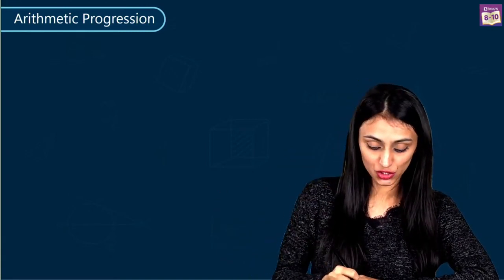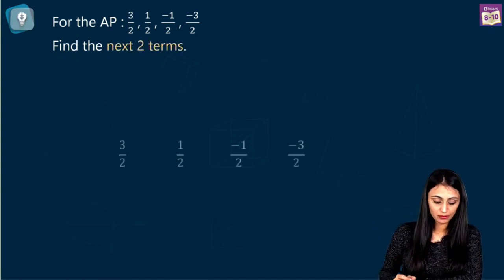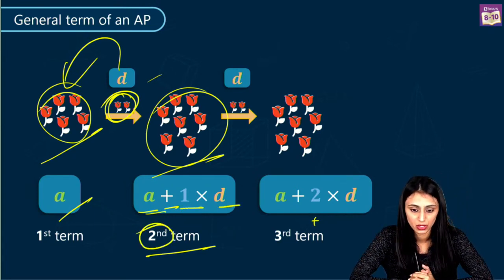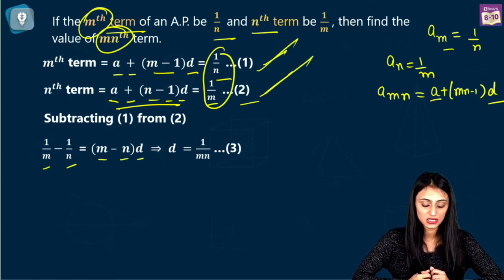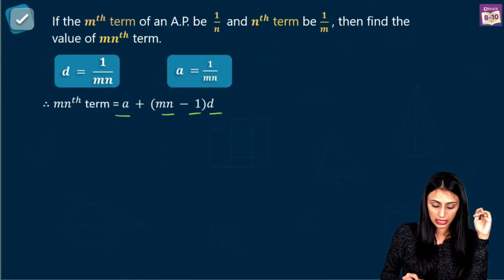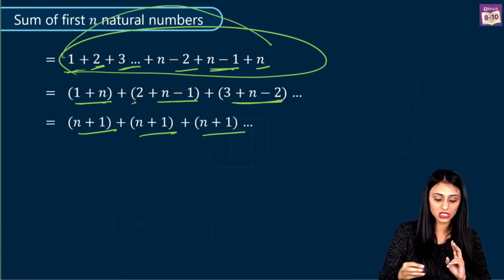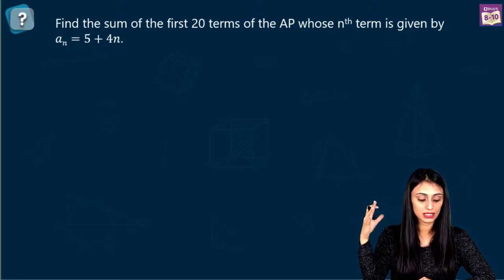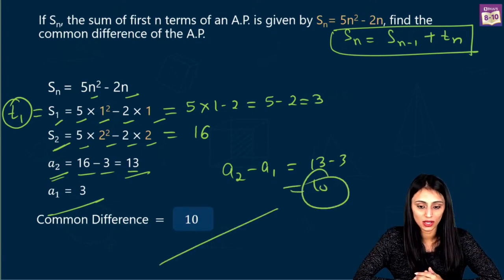one shot revision